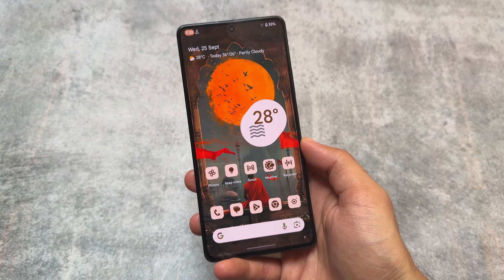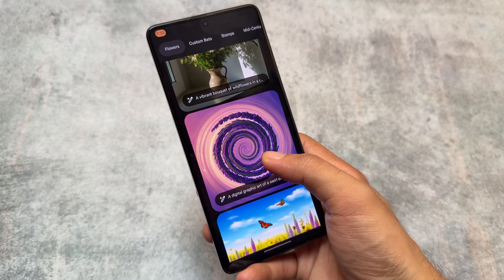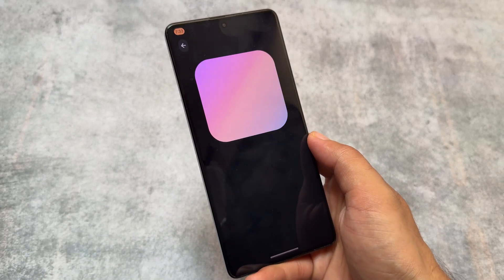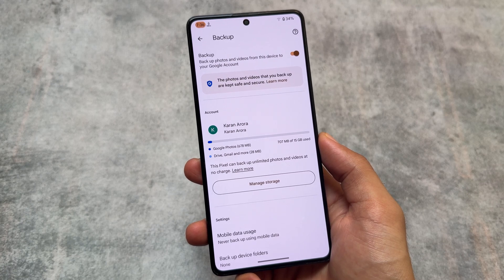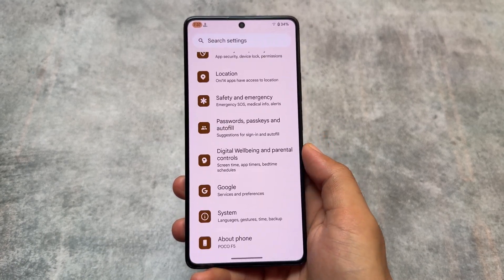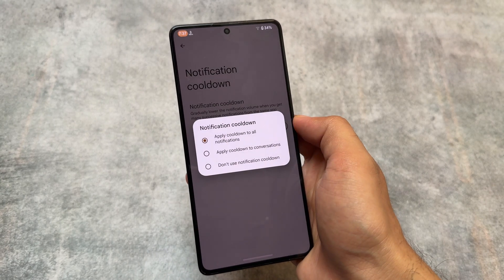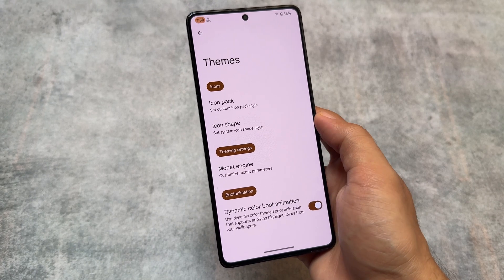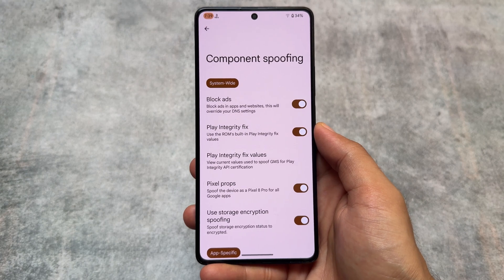Forget Android 15 now: Try PIXEL Star OS | Circle to Search/Pixel Studio is here 😍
Hey guys, What's Up? Everything is good I Hope. This video will show you " Forget Android 15 now: Try PIXEL Star OS | Circle to Search/Pixel Studio is here 😍 ". Make Sure to watch this video till the end to understand everything.